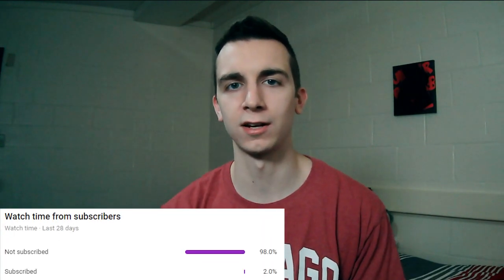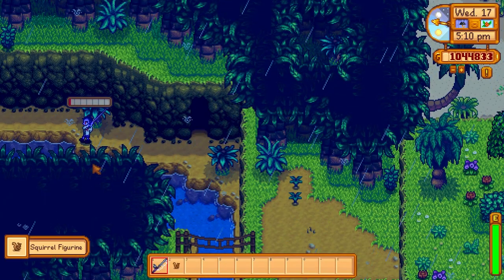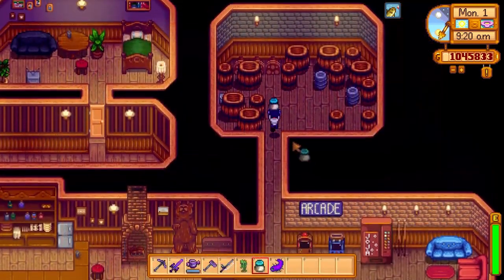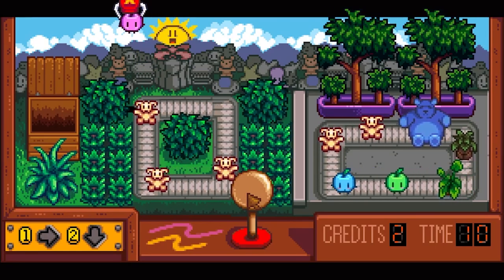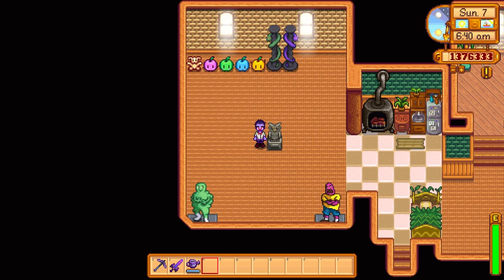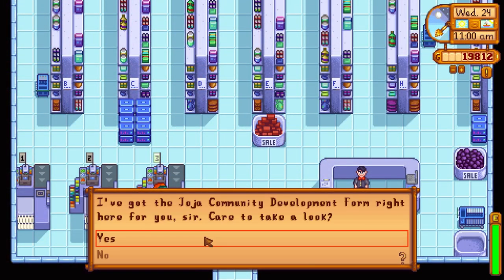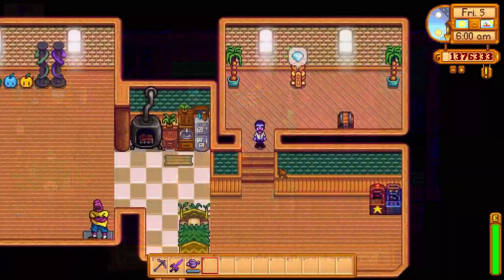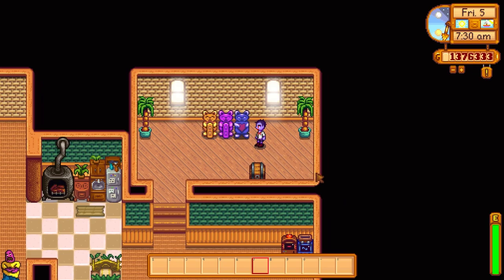THE SECRET STATUES & COLLECTIBLES of Stardew Valley | Every Hidden Decoration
If you've played Stardew Valley for a while you're very aware that ConcernedApe likes to hide secret items around for players to find. In this video, I show you the location of every secret statue (or other unique collectible) so that you can spice up your farm. A lot of these items aren't hard to get, but I still didn't know about many of them for years!

If you want a part 2 to this video that showcases some of the furniture items that aren't available in the catalogue and/or are hard to get, let me know and I'll add it to my list!

Stream Schedule
Monday - 7:30pm ET
Thursday - 7:30pm ET
Saturday - 12:00pm ET

UnsurpassableZ